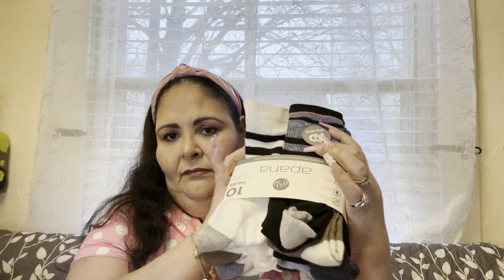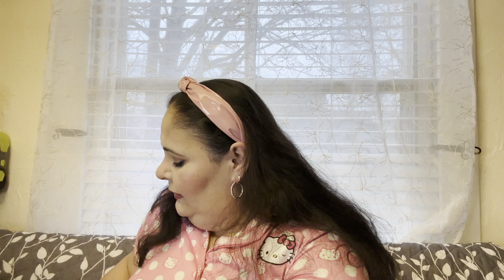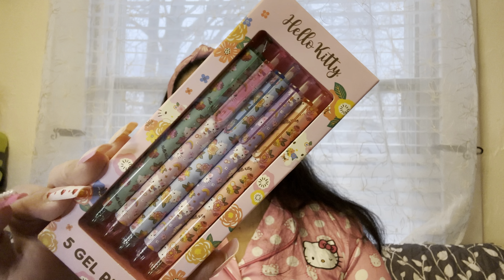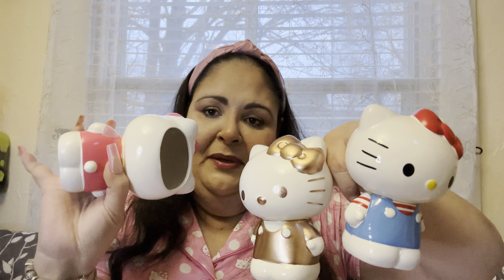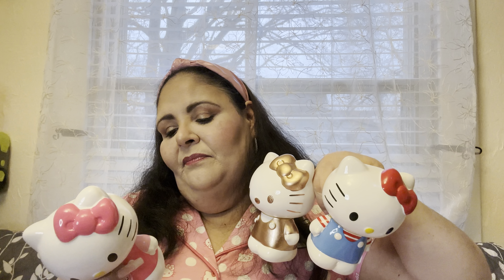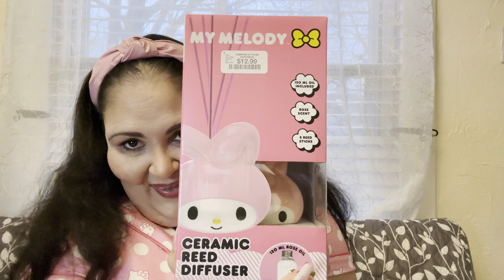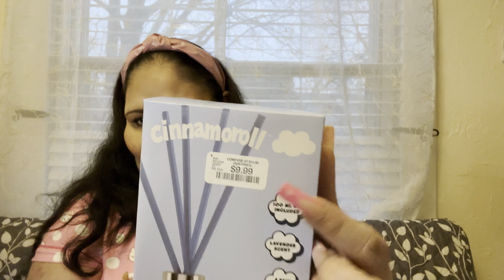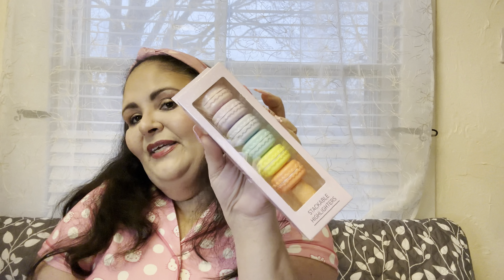Burlington, TjMax and Homegoods Haul (home decor- Easter)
Hello Friends! Here is this new video with the awesome finds I grab this time around When I went shopping @burlington @tjmaxx and @homegood hope you enjoy the entire video.